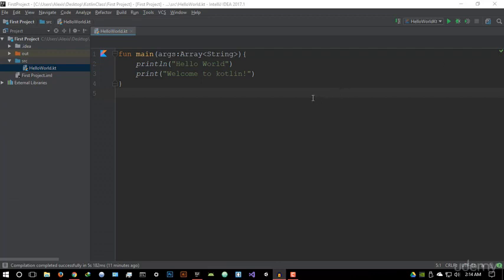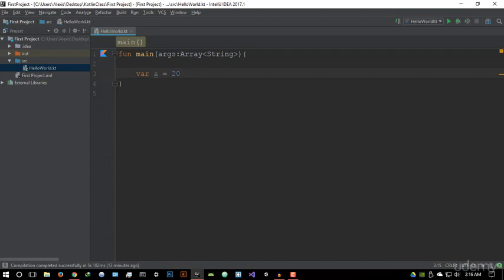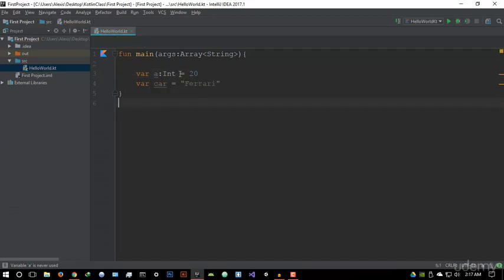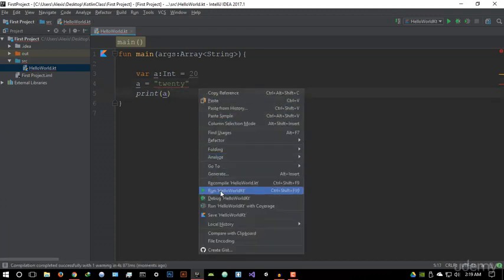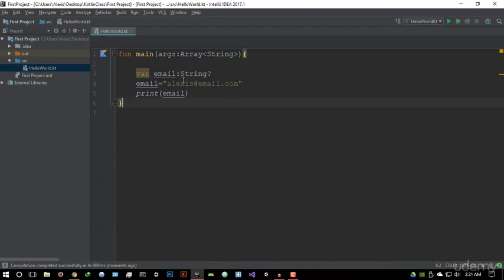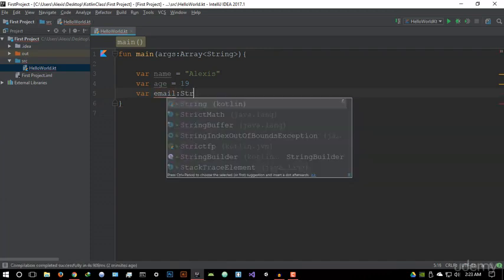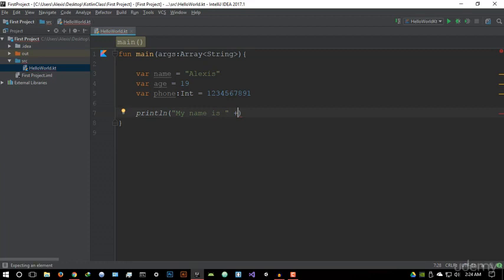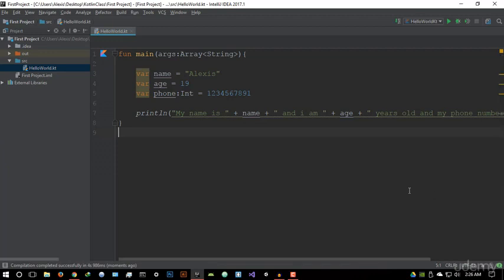The Complete Kotlin Developer Course: Become A Pro! : Variables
The Complete Kotlin Developer Course: Become A Pro!
The Most Comprehensive Kotlin Course! Packed With Everything You Need To Know To Become A Professional Kotlin Developer!